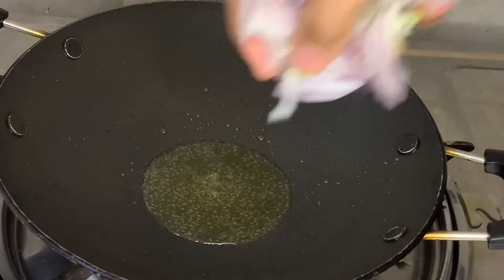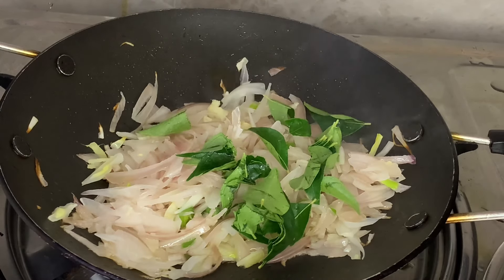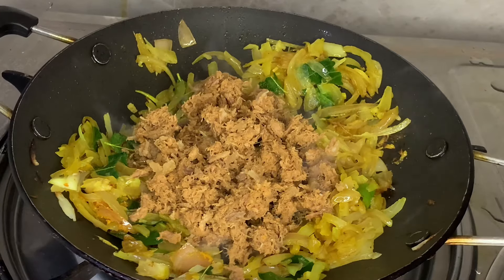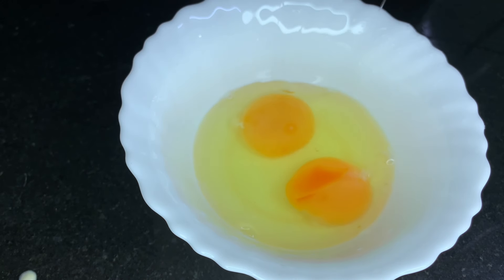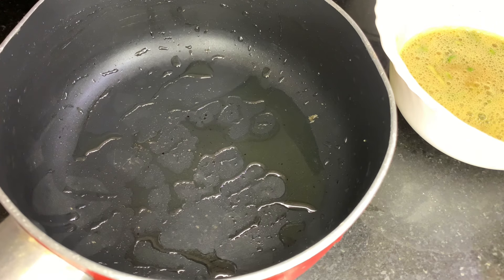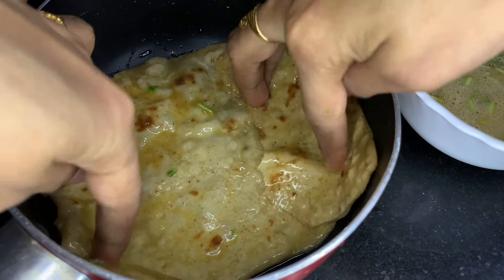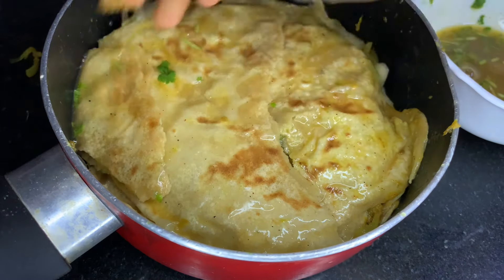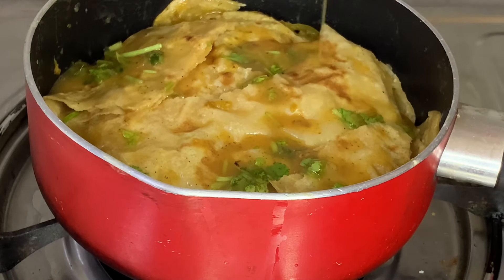ബാക്കിയുള്ള ചപ്പാത്തികൊണ്ട് 🔥കണ്ണൂർചട്ടിപ്പത്തിൽ /chattipathil/